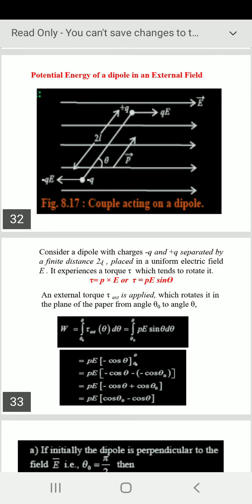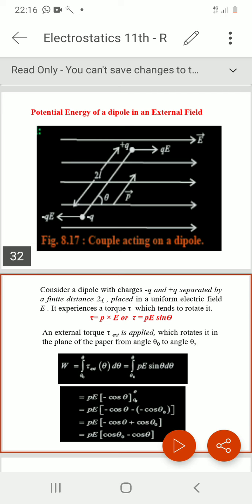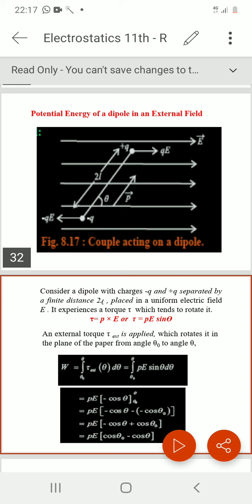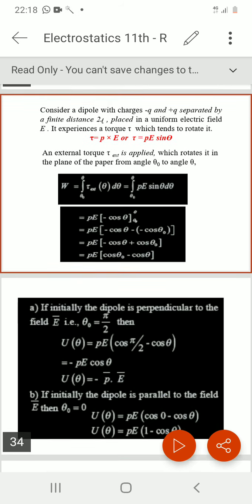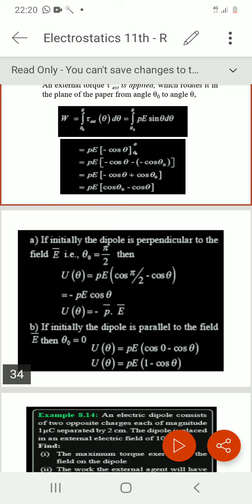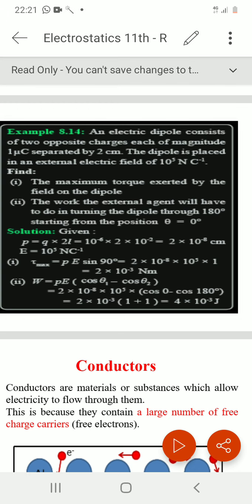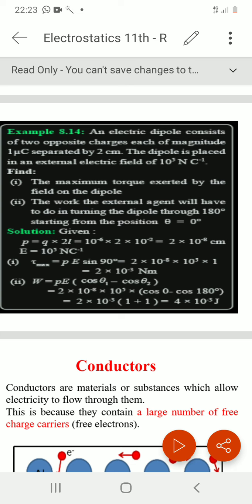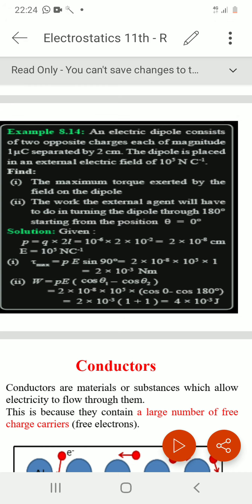31 August 2020